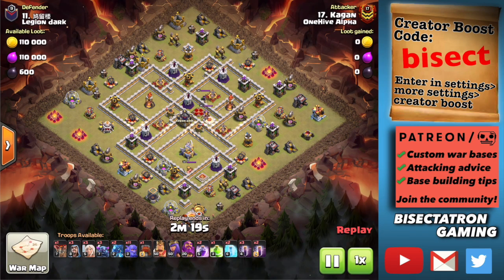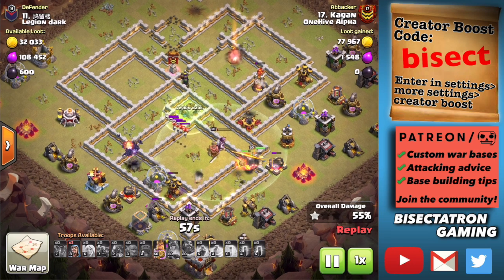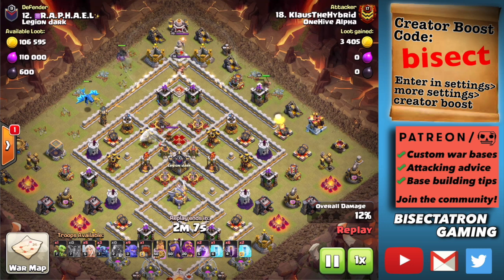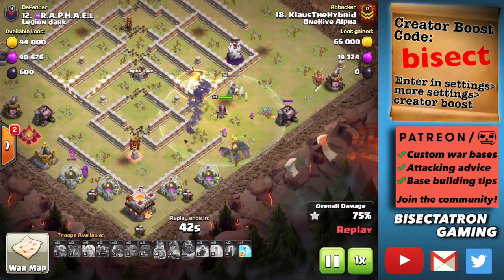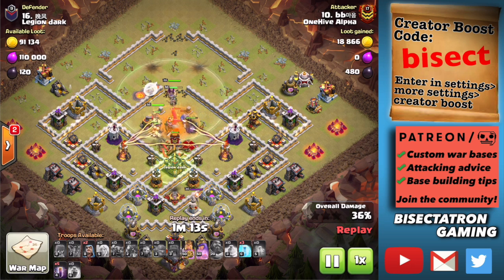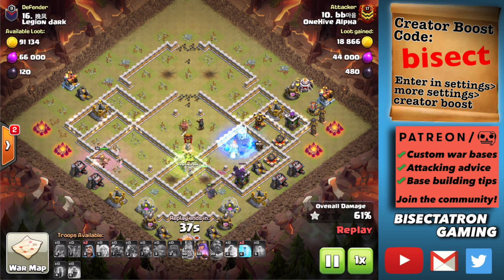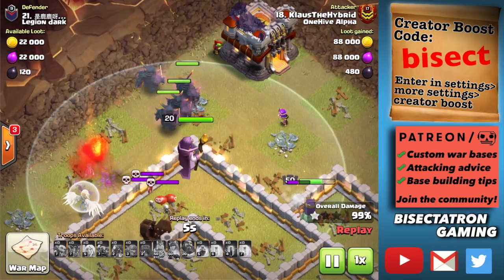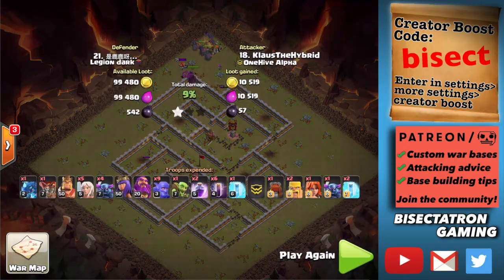Wall Wrecker is BACK in PekkaBoBat Attack Strategy | Clash of Clans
PekkaBoBat + Wall Wrecker is a deadly combo at TH11!

Clash on!